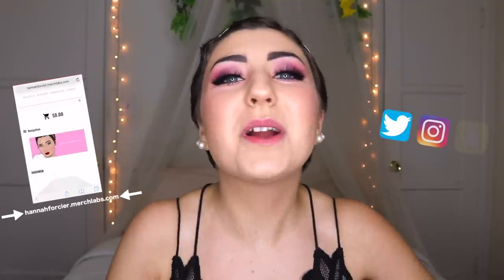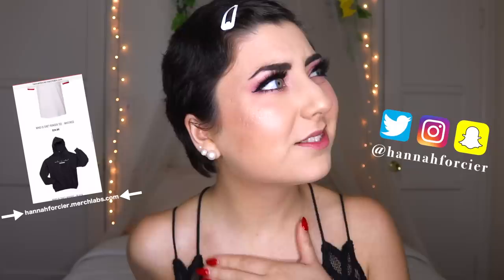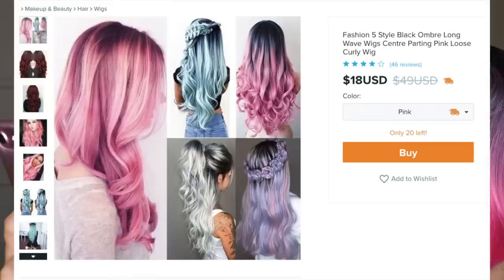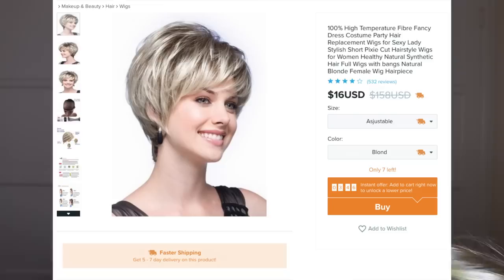Trying Wish Wigs for the FIRST TIME!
I have reviewed all types of synthetic and human hair wigs but I have never tried WISH WIGS FROM THE WISH APP! This is one of my most requested wig review videos and I am SO HAPPY I get to finally do it! Today I am trying on 5 wigs all from Wish ranging from natural brown to pink to santa white! This video was so much fun to make for you and I hope you enjoyed it! Go save some money and buy yourself a cheap wish wig!

▪️Need Advice? Ask me anything and I'll reply with a personalized video message